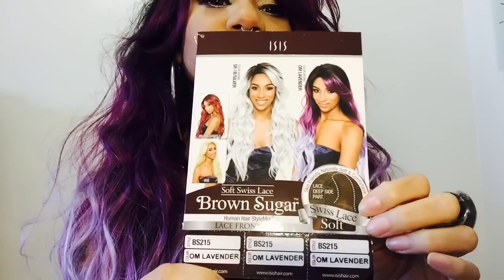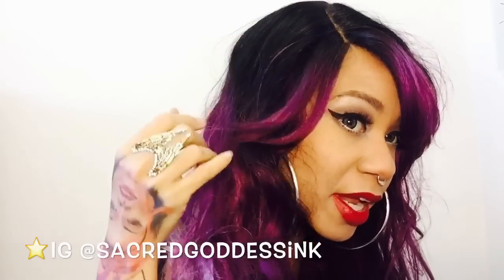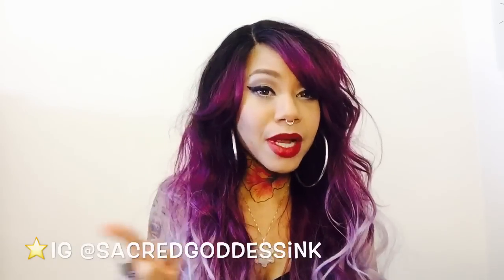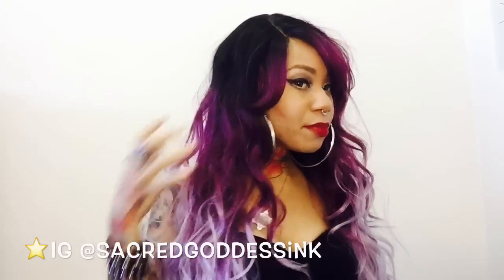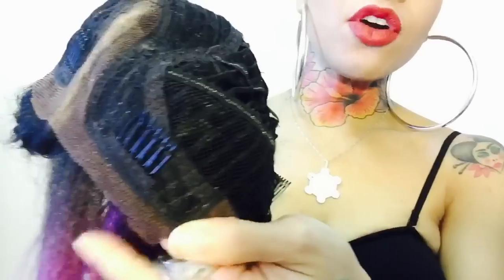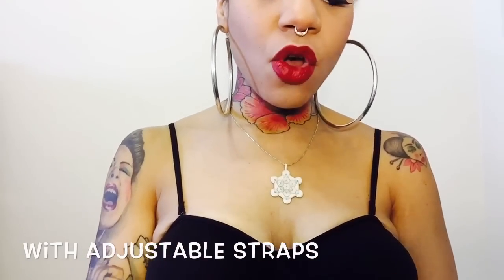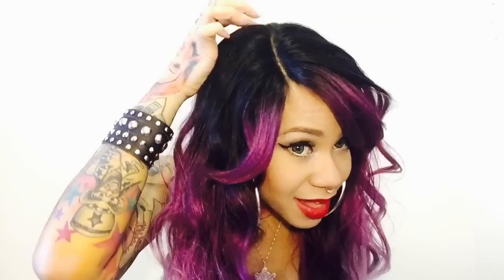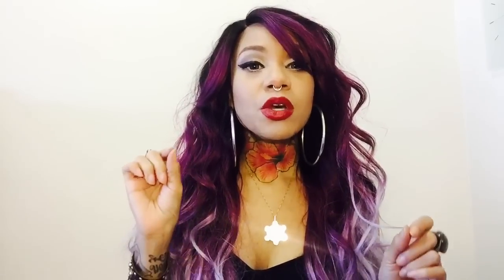Isis Brown Sugar Human Hair Blend Soft Swiss Lace Wig BS215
A review of Isis Brown Sugar Human Hair Blend Soft Swiss Lace Wig BS215 in color OM Lavender.

Please thumbs up and share if you like this video

Please donate to these wonderful charities or one of your choice.